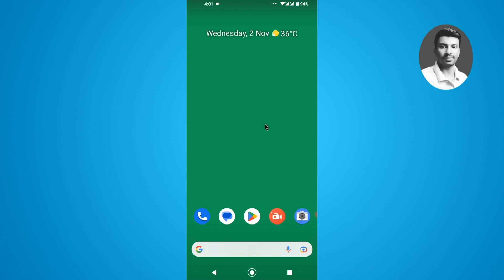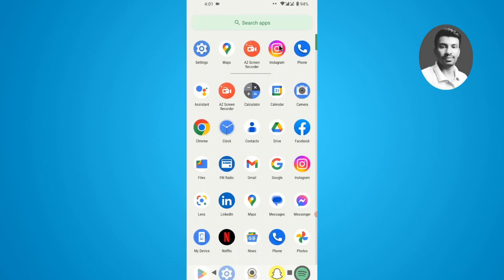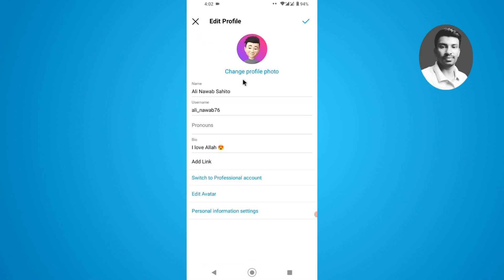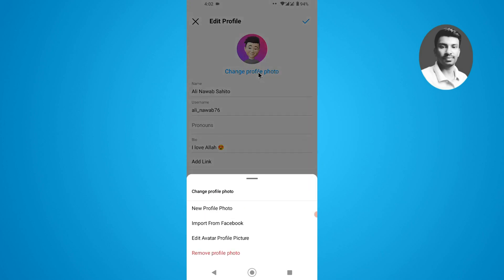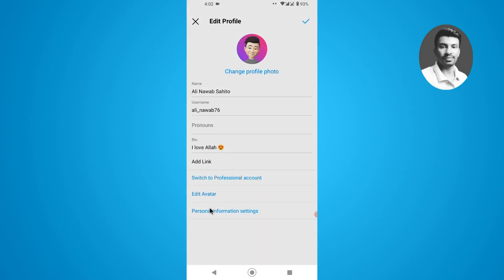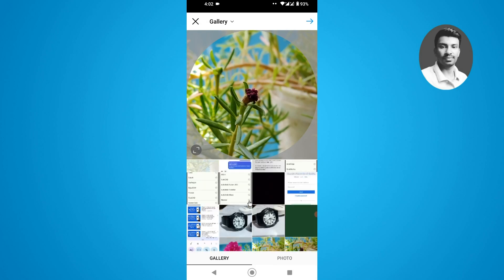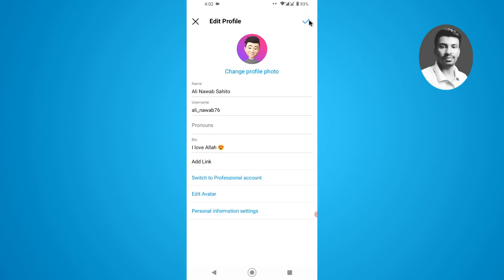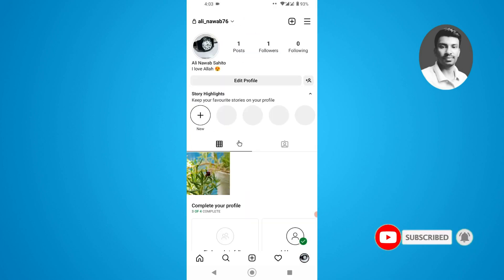How To Change Instagram Profile Picture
In this Video I want to show you How To Change Instagram Profile Picture